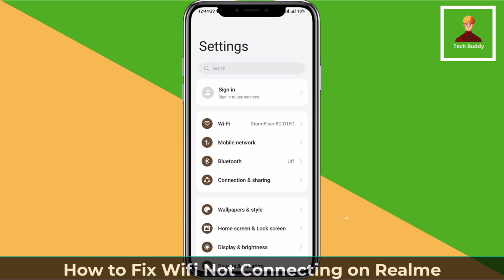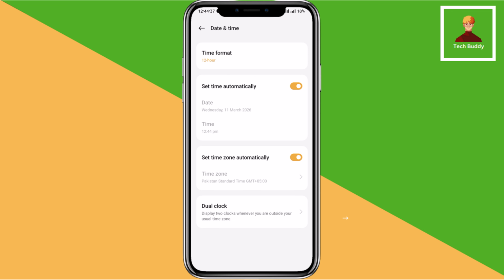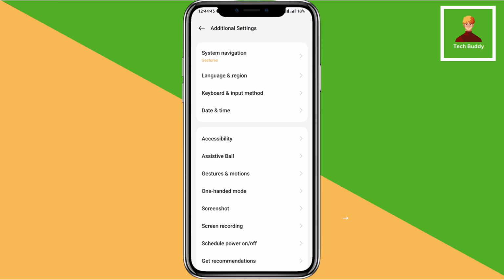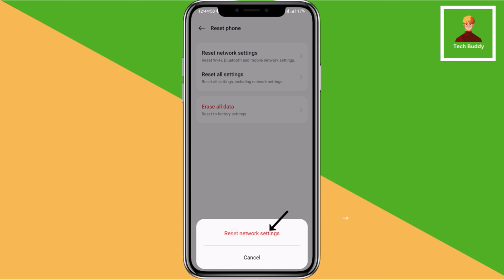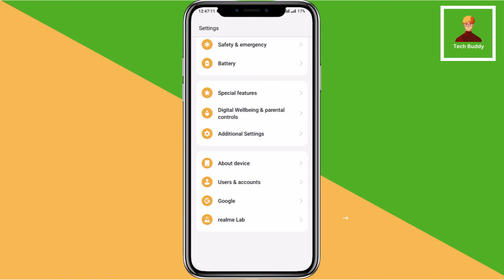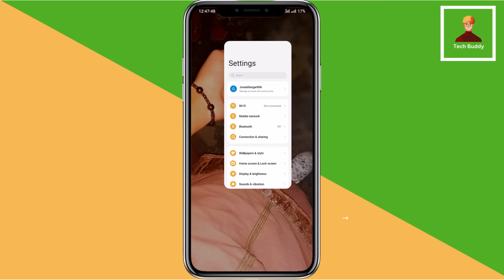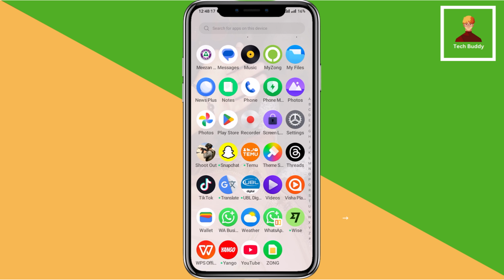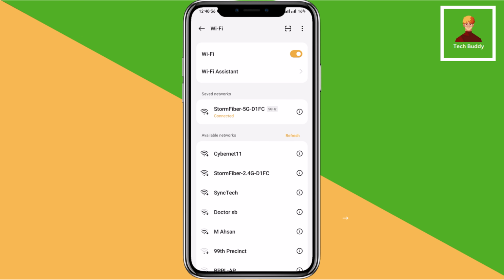How to Fix Wifi Not Connecting on Realme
Learn how to fix WiFi not connecting on Realme by setting the date and time to automatic, resetting your network settings, checking for a software update, and then reconnecting to your WiFi network. This tutorial shows you the exact step-by-step method to resolve WiFi connection issues on your Realme phone quickly and easily. Follow the exact steps shown in the tutorial and watch till the end.